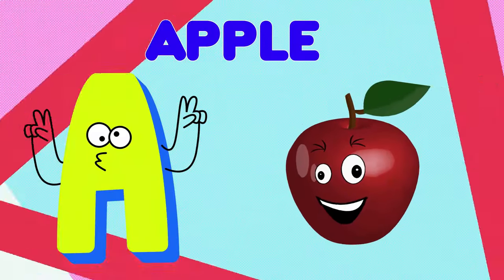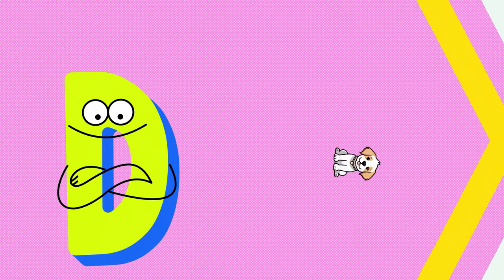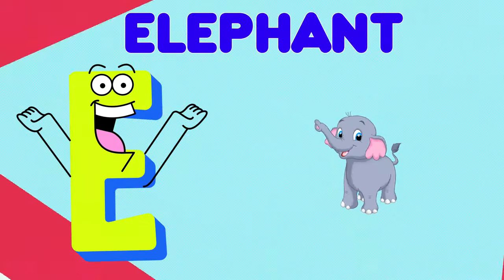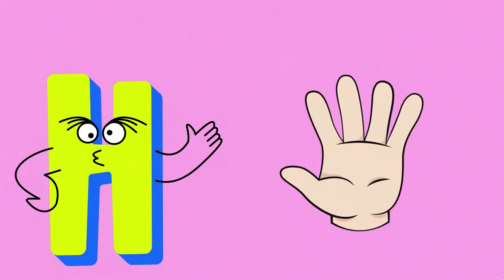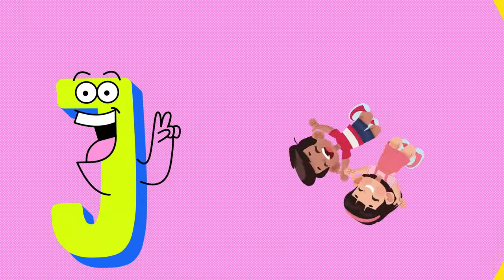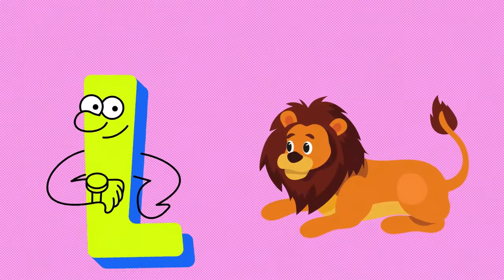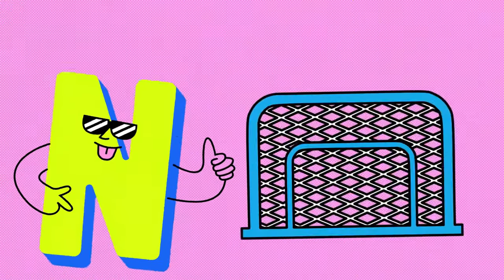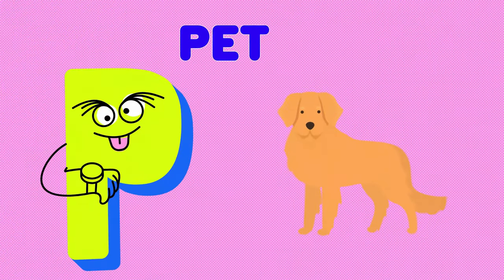Alphabets, 123 & Shapes Learning Videos For Preschool | ABC And One Two Three | ABC Phonics Song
English Alphabet
A to Z Alphabet
Educational Video
Educational Content
Kids Education
Early Education
Early Childhood Education
Alphabet Learning
ABC Learning
Home School
Educational Hub
Kids Learning
Toddler Learning
ABC learning for toddlers
ABC learning
A To Z Phonics
abc phonics
abc phonics song
abc song